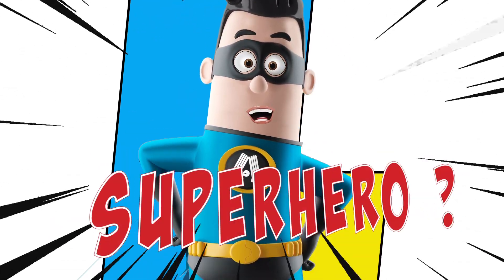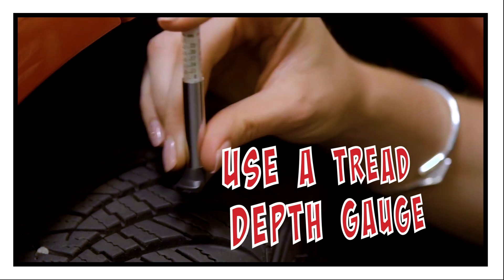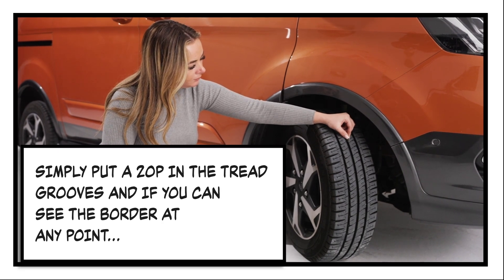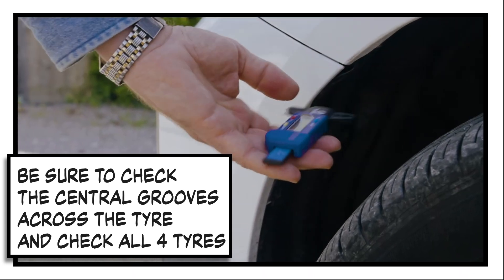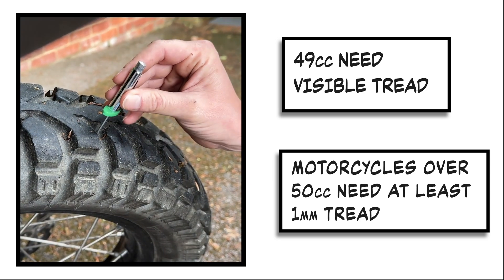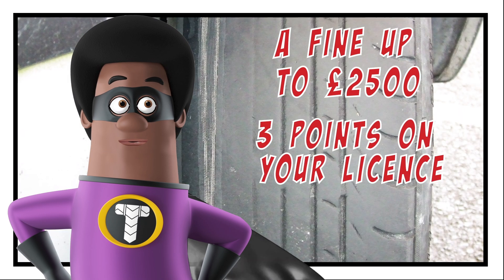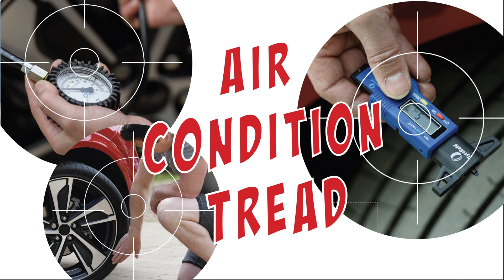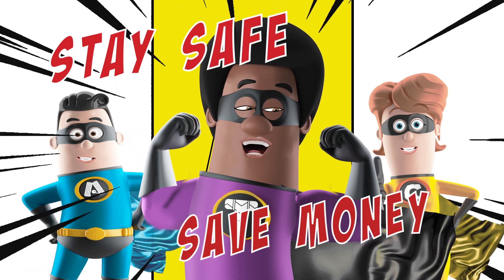Tyre Safety Month 2024 'Caught in the ACT' - Tyre Tread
Check you tyre's Tread – drivers should check the tread of their tyres to ensure they are above the UK legal  tread depth minimum of 1.6mm. Ideally an accurate tread depth gauge should be used but if this is not available, a 20p coin can be used as a guide. Insert the 20p into the main sections of the tyre and at various points around the circumference – should you see the outer rim at any point, you need to have the tread depth checked as it may be illegal.